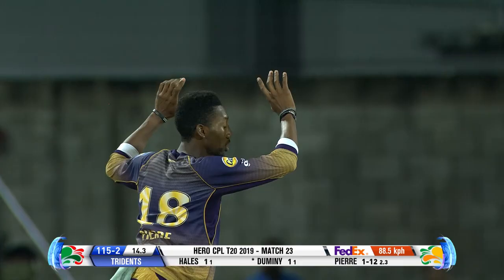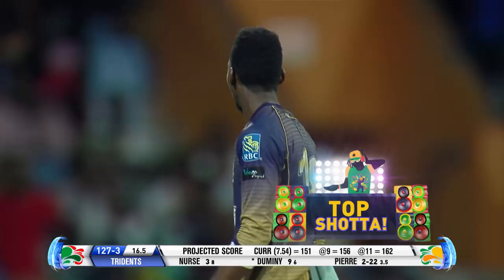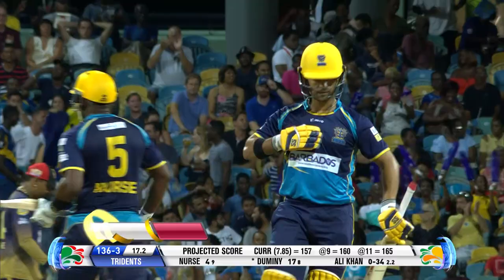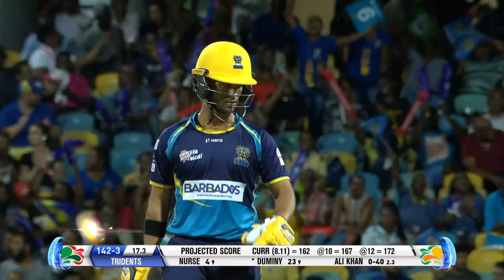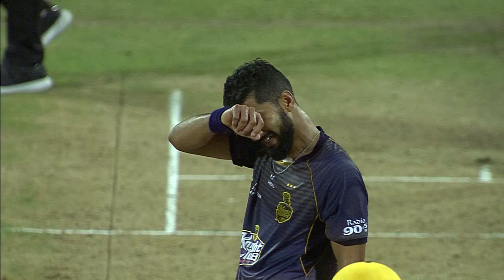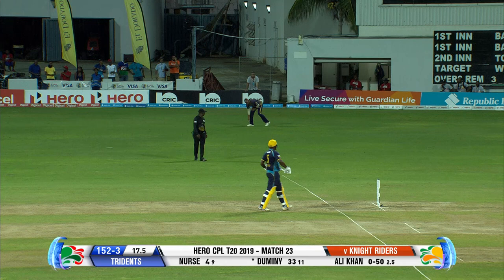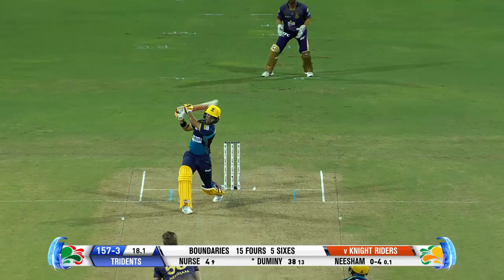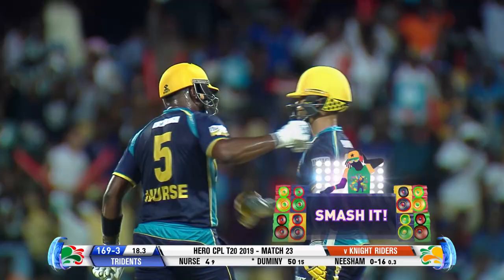FLASHBACK FRIDAY JP DUMINY CPL FASTEST 50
RECORD BREAKER!!! Jean-Paul Duminy sets the record for the fastest fifty in CPL history. Smashing balls inside and outside of the Kensington Oval!!!

The 2020 Hero Caribbean Premier League - the biggest party in sport!